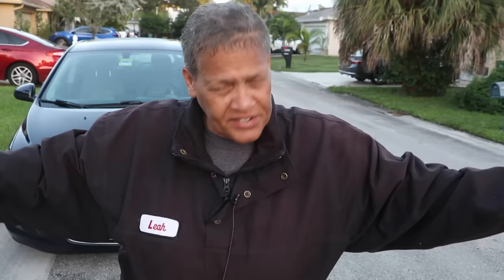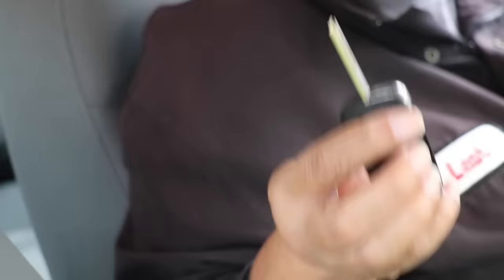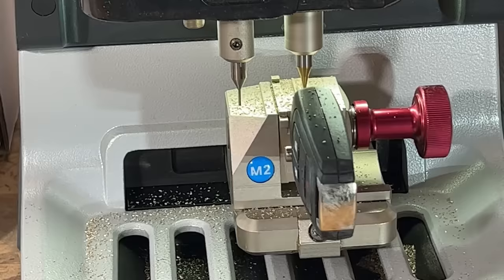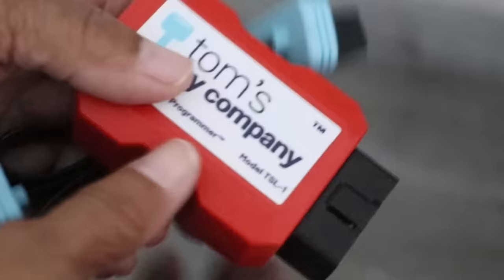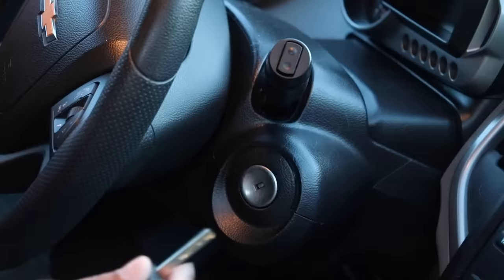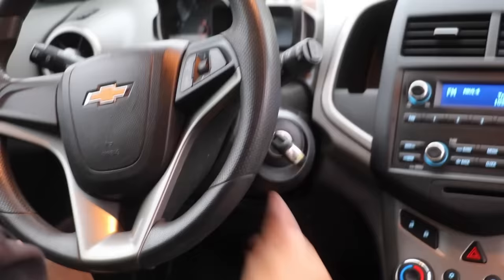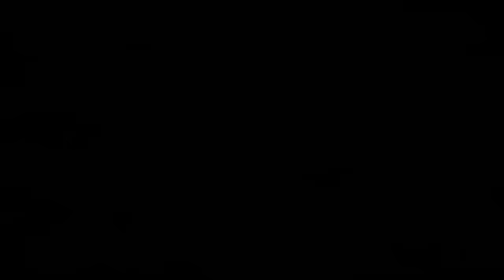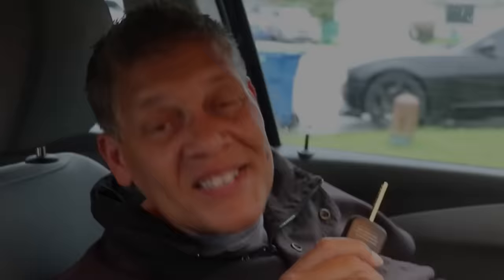Make a Duplicate Car Key with your Phone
Sign up for my free masterclass and learn the insider DIY tips and tricks for home renovation. Transform your home with confidence

*Register ASAP! Spots limited

Leah of Seejanedrill demonstrates how you can use your cell phone to create a duplicate car key.  Not only is the process DIY friendly it is also economical.